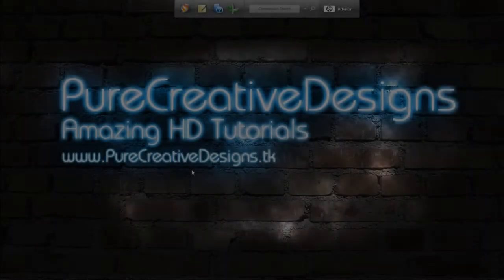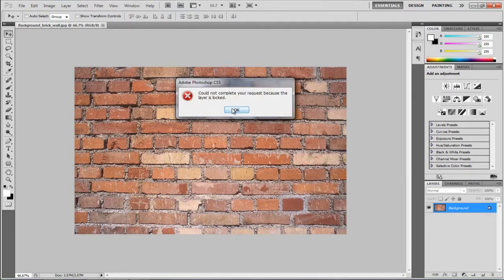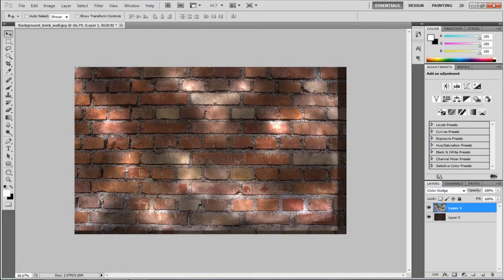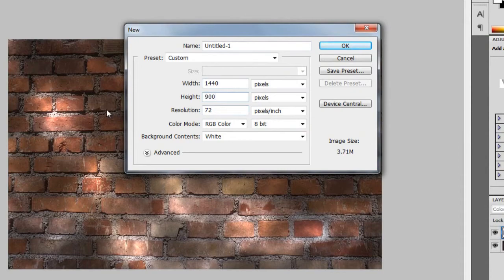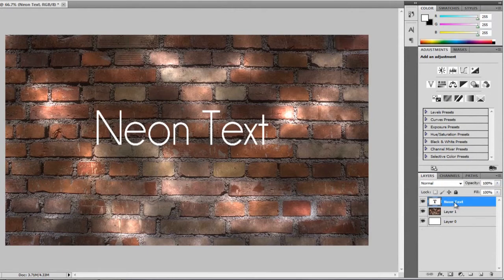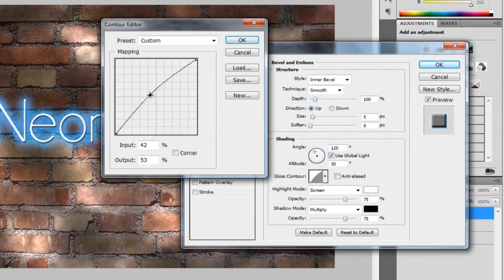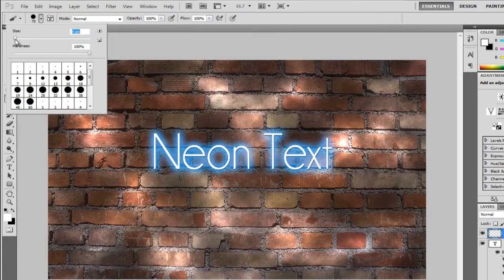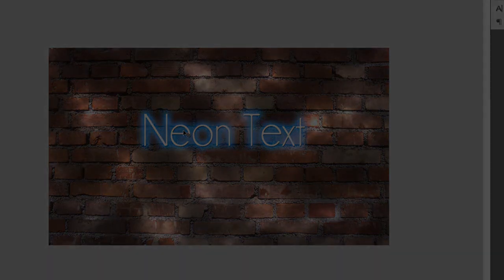how to make a neon tubed writing wallpaper in photoshop cs4 or cs5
this exciting tutorial shows you how to create a cool neon text effects using adobe photoshop.

any help message me !